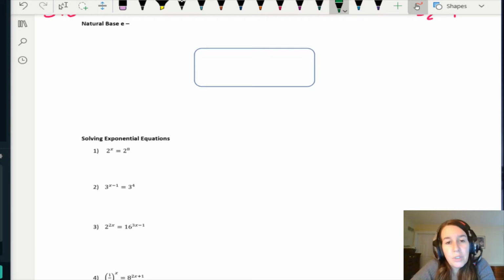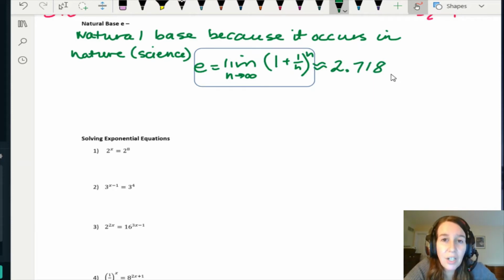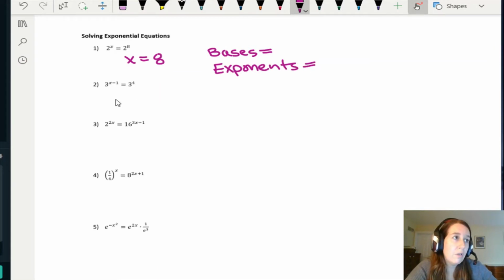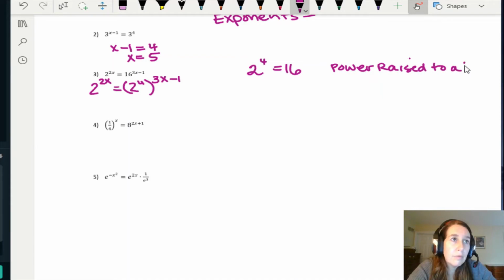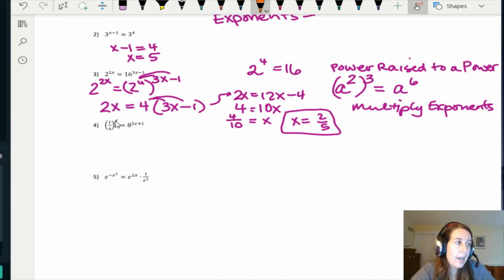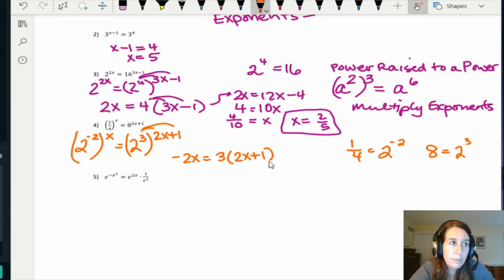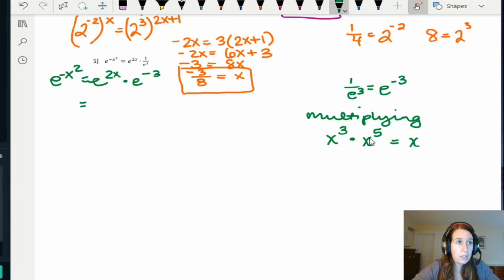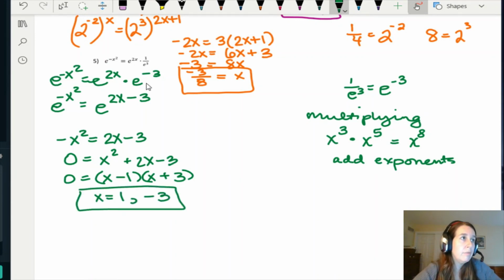Exponential Functions 3